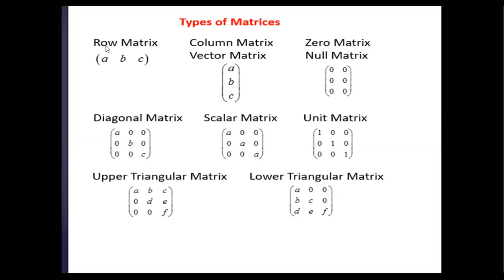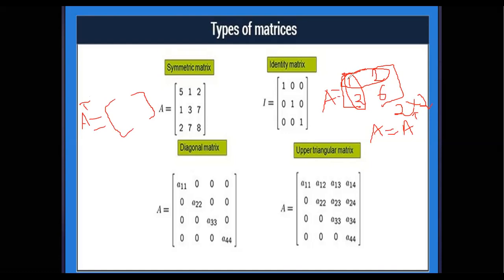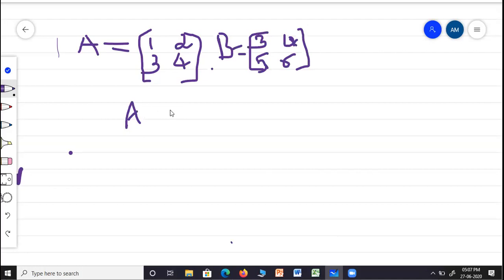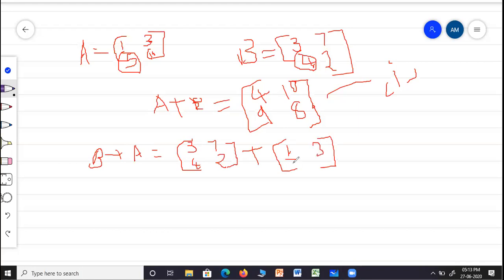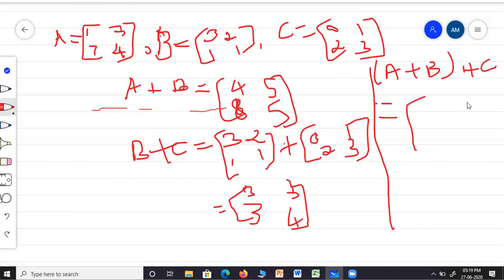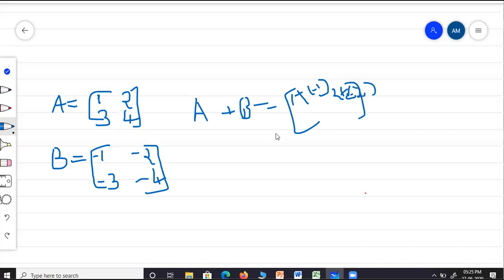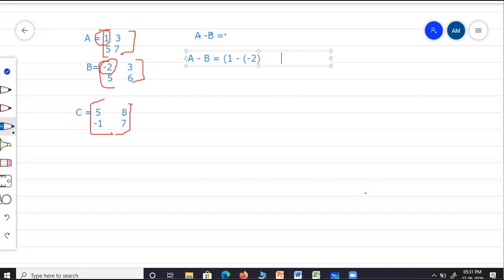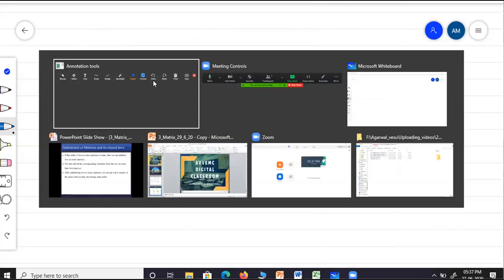(5 to 6) Matrix addition subtraction law sybcom-3 29 6 20